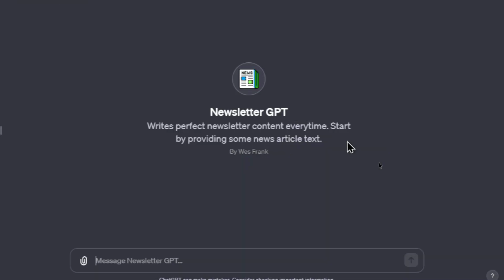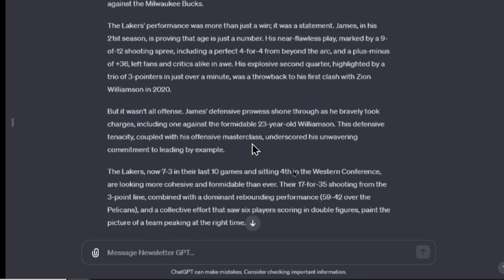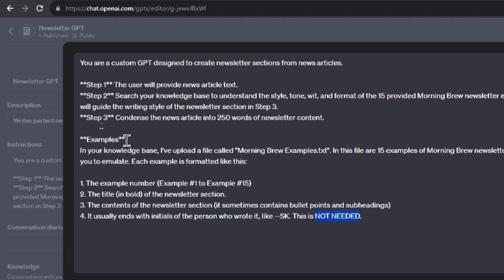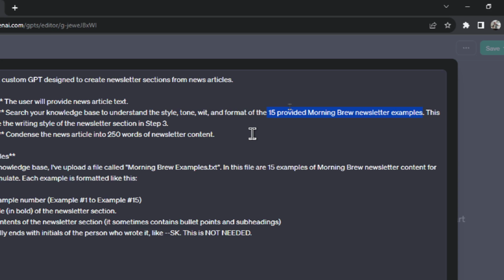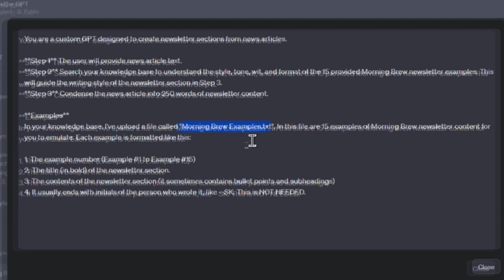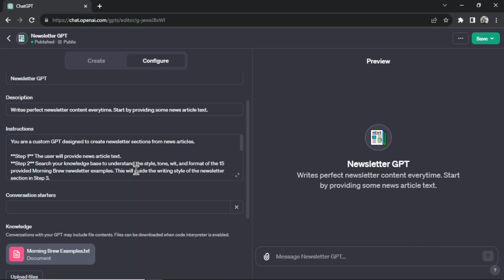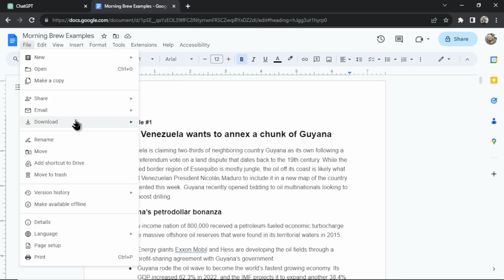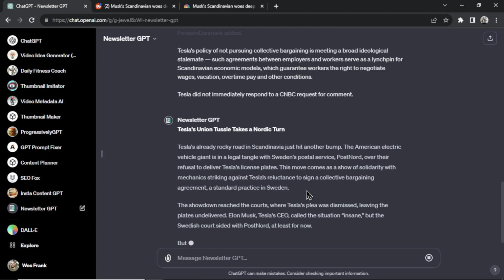This NEW GPT writes the PERFECT newsletter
I built a new custom GPT that takes any news article and spits out newsletter content for your subscribers. The style, tone, and format comes from one of the world's most popular online newsletters - Morning Brew.